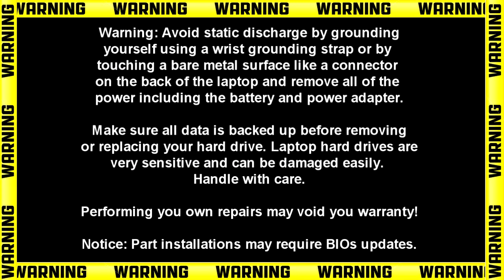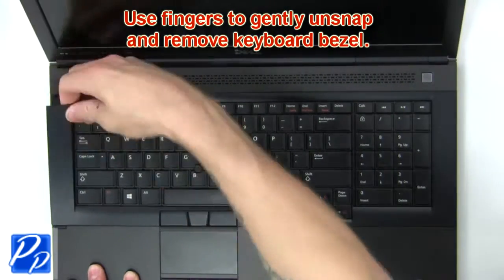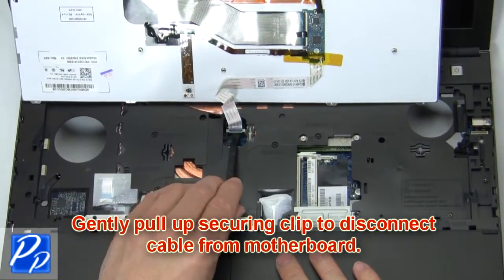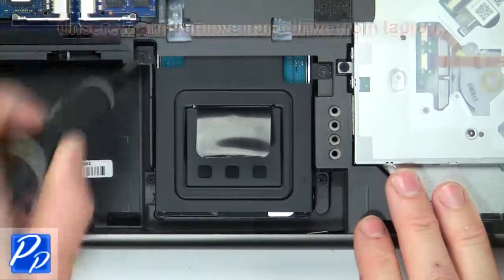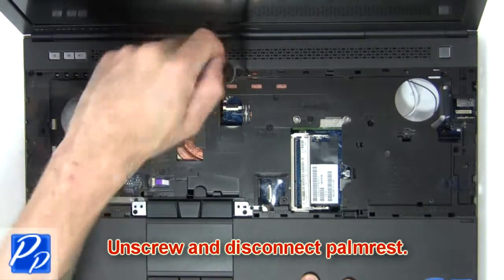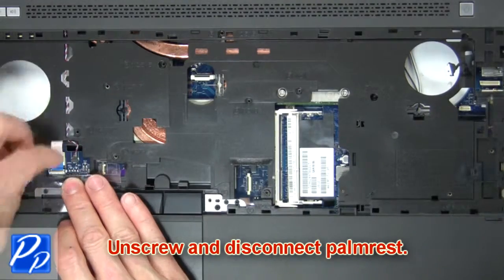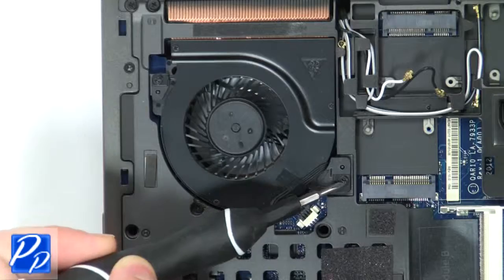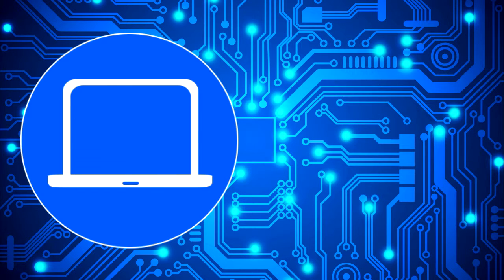Dell Precision M6700 (P22F001) GPU Heatsink How-To Video Tutorial